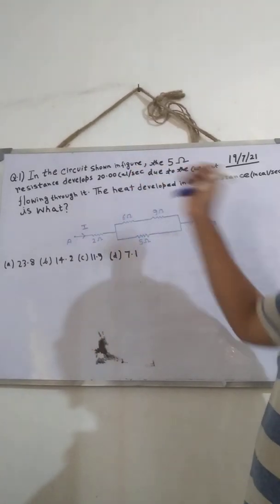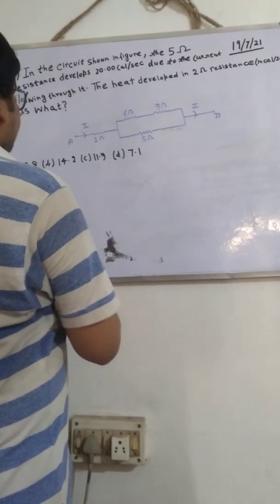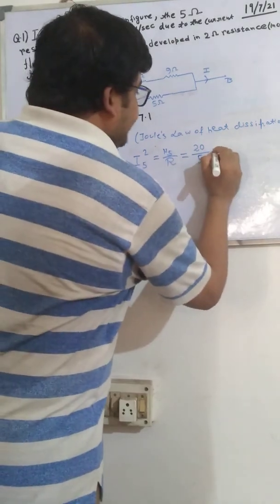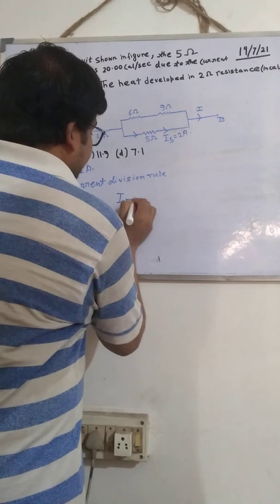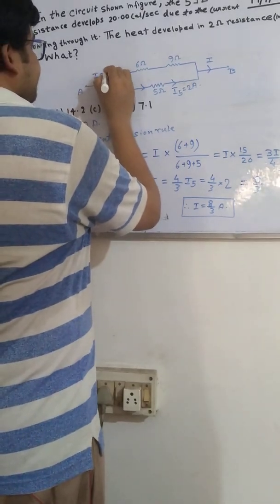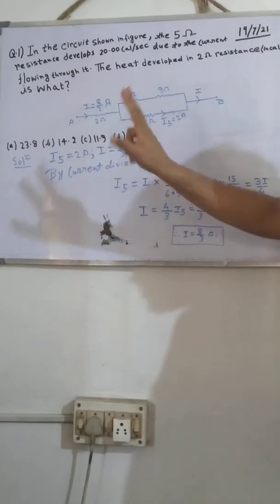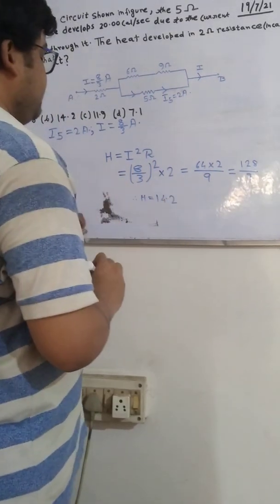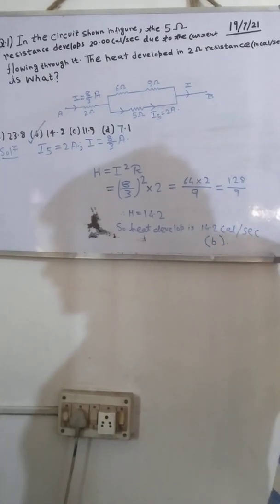Physics Q no 2